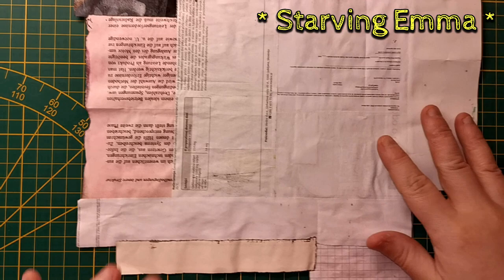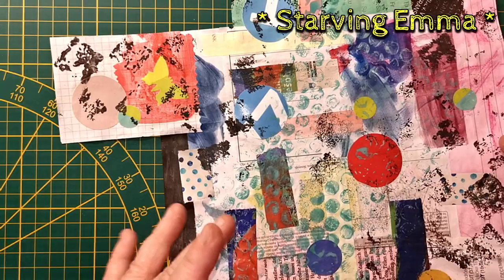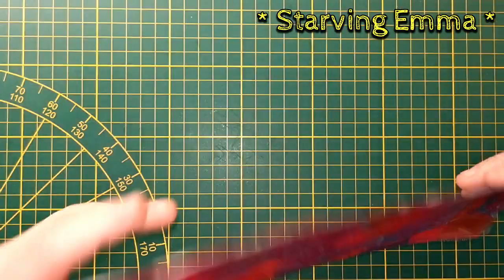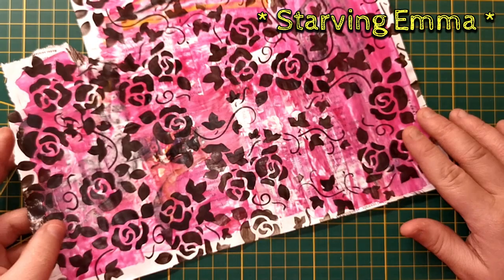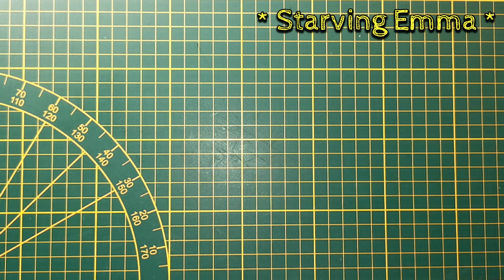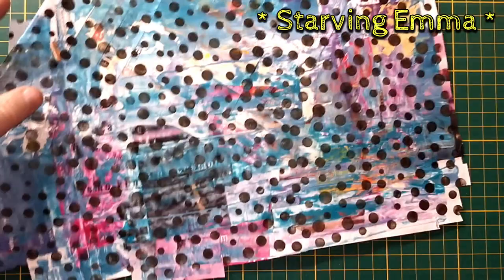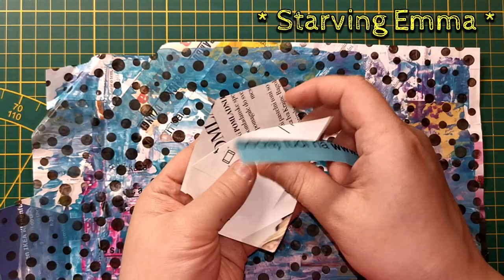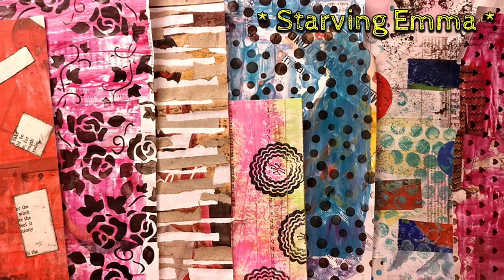How to make new papers out of scraps - Starving Emma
I've created a lot of new papers with just random scraps of paper and magazines.